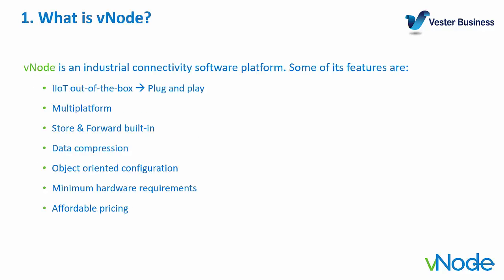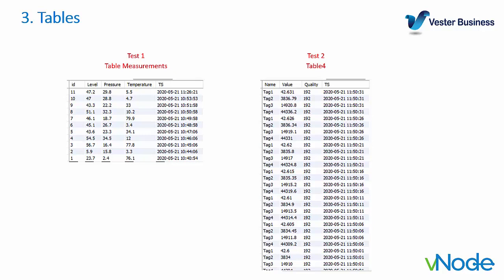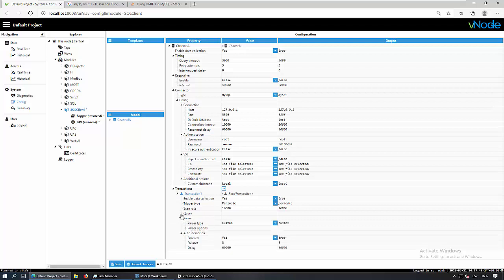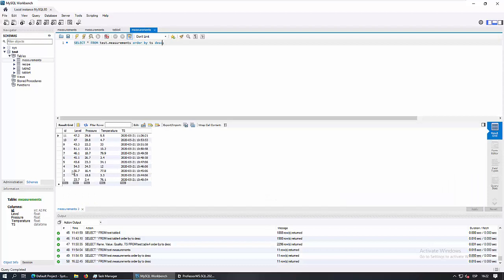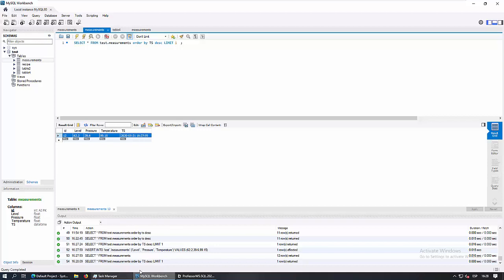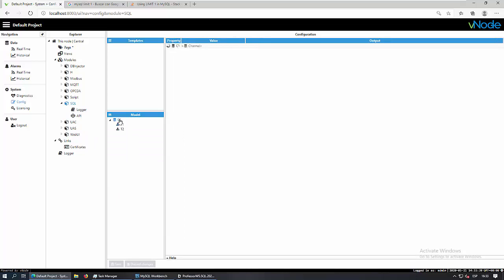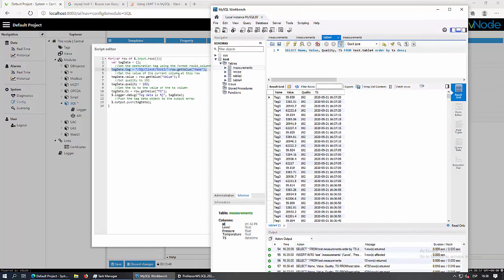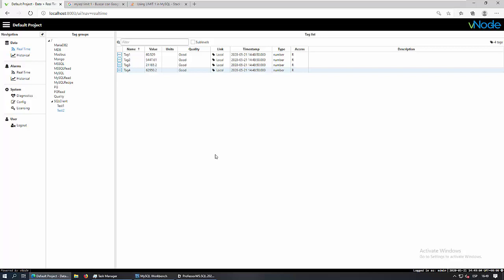How to pull data from different databases by using vNode SQL Client vNode module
vNode SQL client module it's a tool for reading differente databases data such as SQL Server, MySQL, Oracle, Maria DB, MognoDB & much more...
Once you get the data under vNode Platform, you can easily, send over different protocols or applications.
With vNode SQL Client you can perfom:
SQL to AWS
MYSQL to Google Core IoT
MongoDB to Microsoft Azure
SQL to REST API
MYSQL to OPC UA